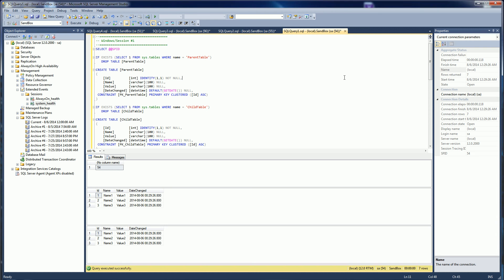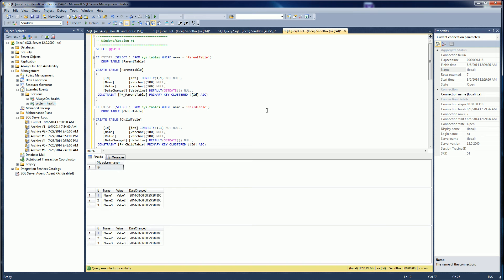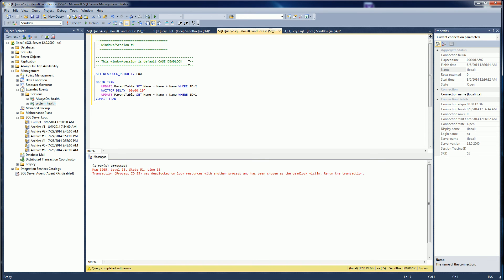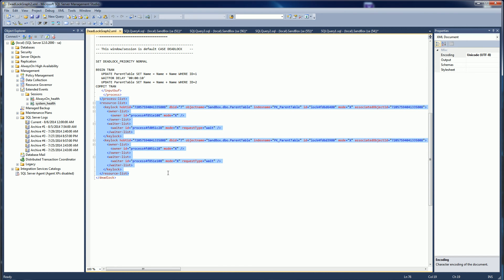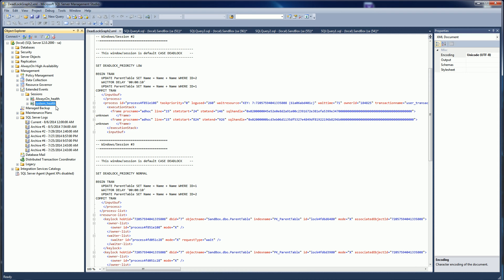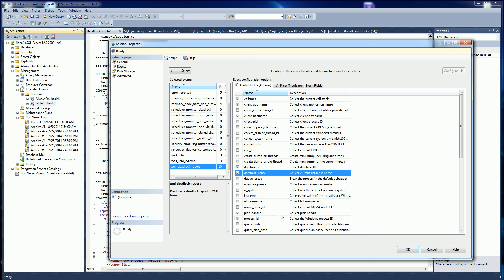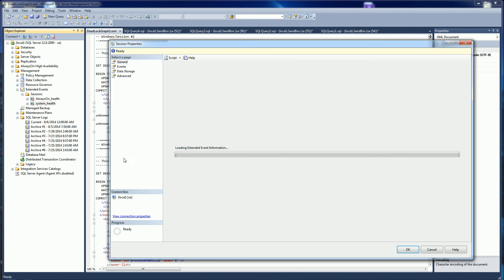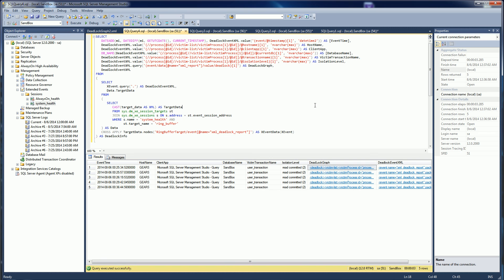MSSQL - How to Trace Deadlock Using Extended Events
Download below Code from the Video for Tracing Deadlock with SQL Server Extended Events, works for 2008R2, 2012, 2014